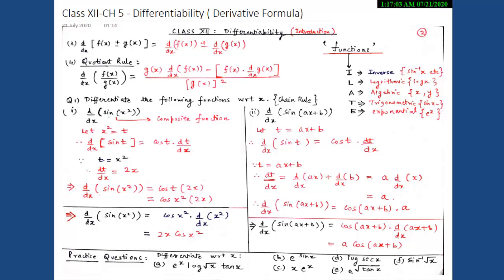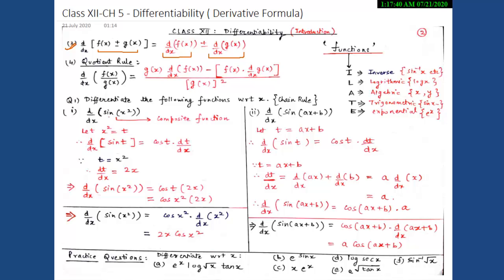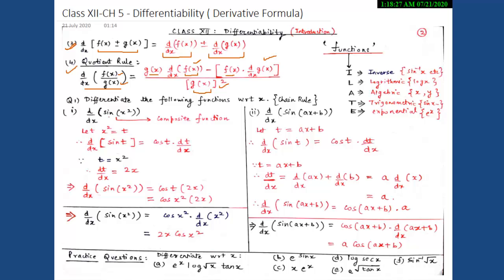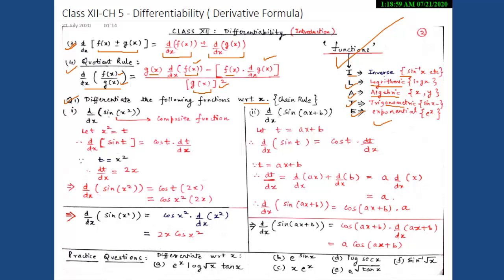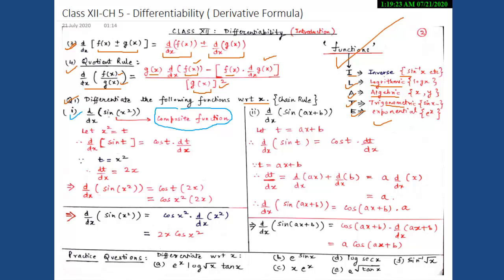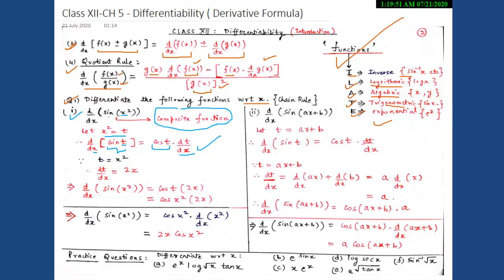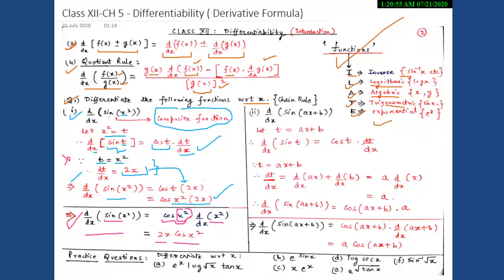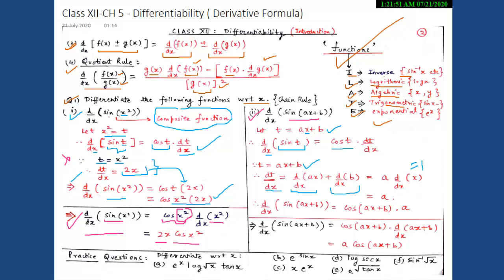CLASS XII - MATHEMATICS - CH 5 - DIFFERENTIATION (CHAIN RULE)